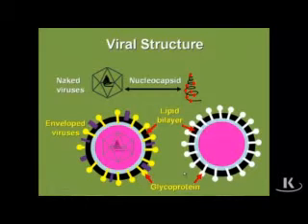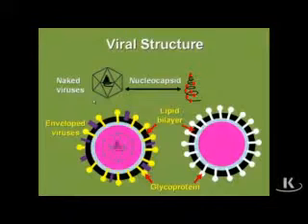01 Structure Morph